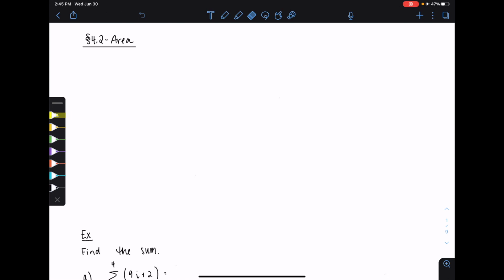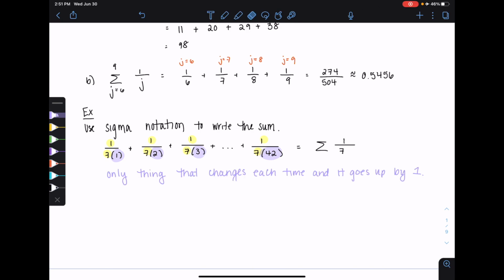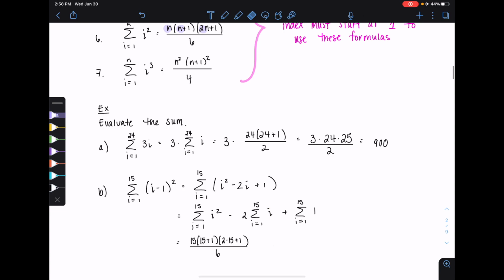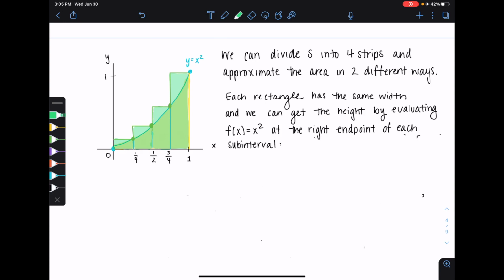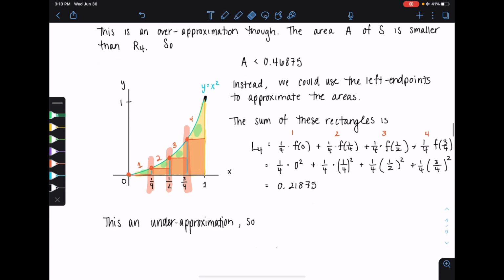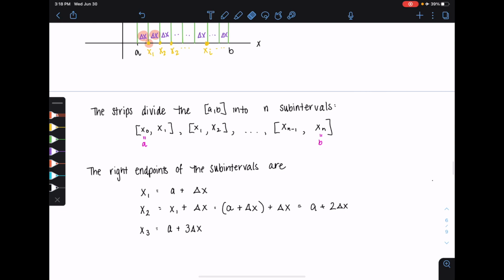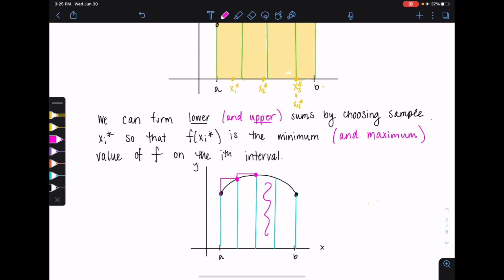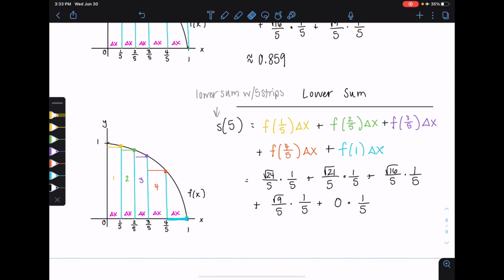Section 4.2 - Area